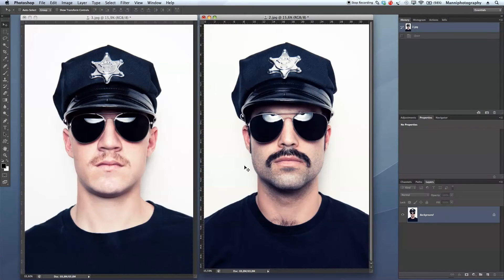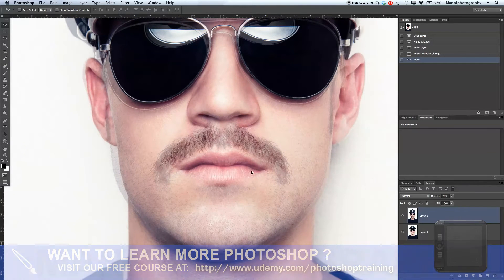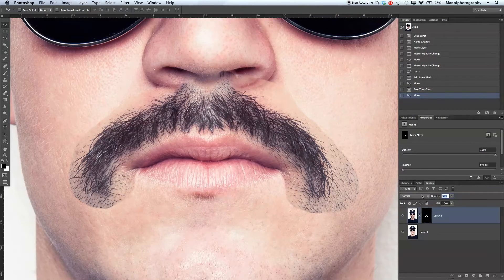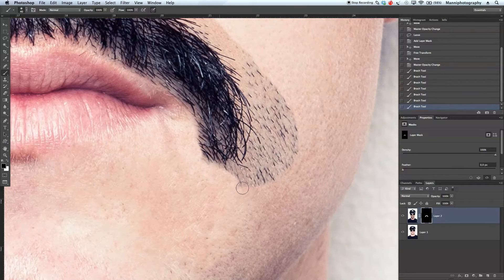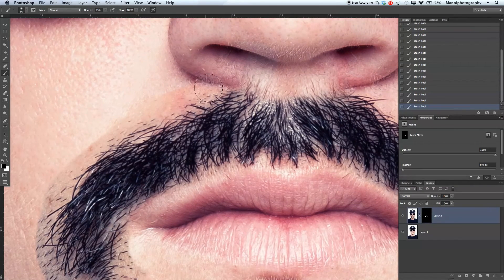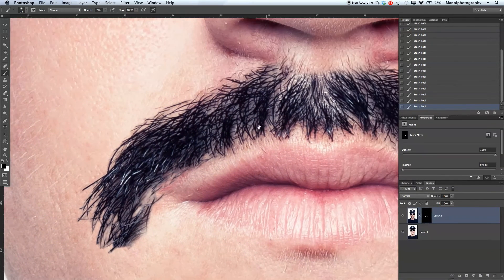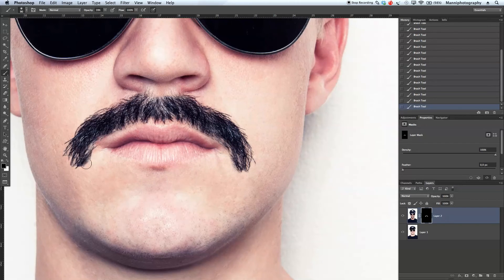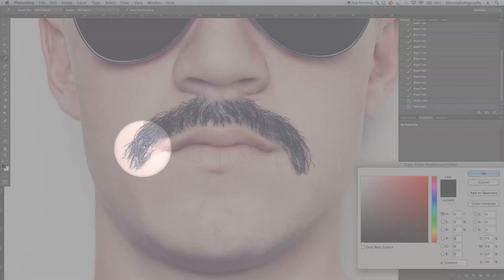How To Create A Mustache In Photoshop - Photoshop Tutorial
About This Week's Tutorial:
In this weeks tutorial I will show you how easy it is to replace a moustache.
After opening Photoshop, we will import two portrait images. We will then drag all the layers onto one canvas sheet and start aligning both moustaches perfectly. Once we are done with that, we will create a new layer mask and start painting in & out our needed areas. After that we will create a new empty layer and start brushing back some fake moustache hair. Once we are done, we will create some groups to keep our psd file tidy, and we are done.

Quick reminder: Don't forget to adjust your brush settings under the brush panel option.
Be sure to view both video lessons to have the full understanding of this technique.

SCHEDULE
-- Mondays: Free Photoshop Tutorials --